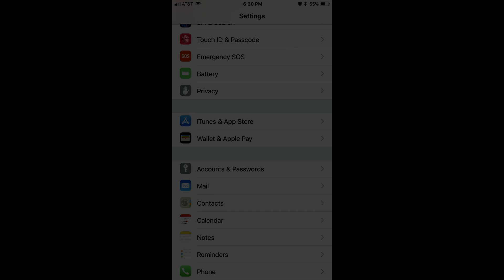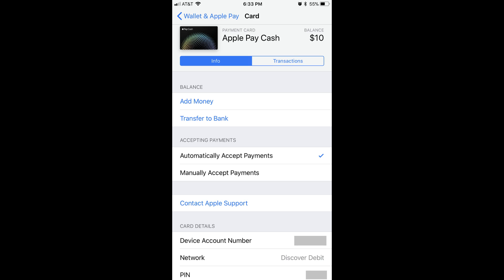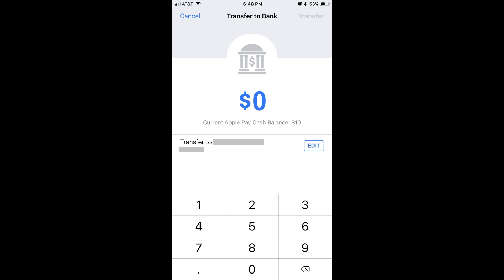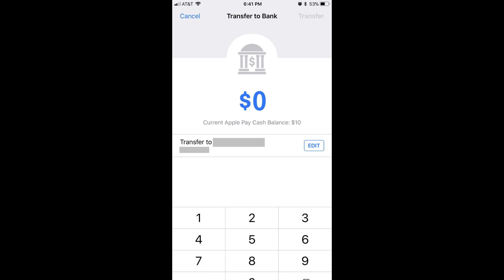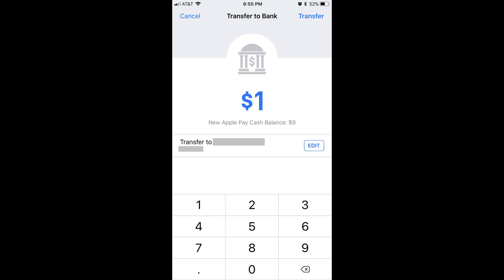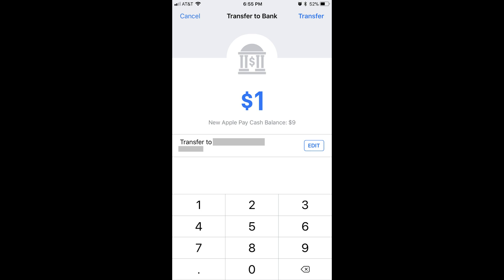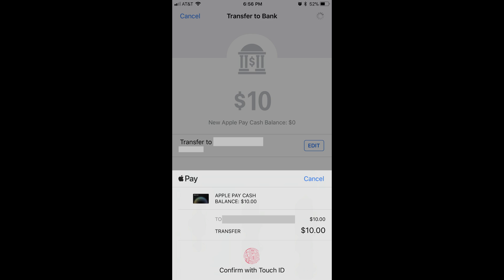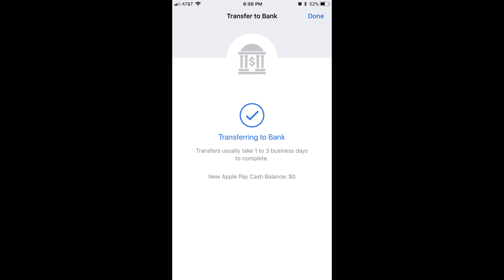How to Transfer Money from Apple Pay Cash to Bank Account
This video walks you through how to transfer money from your Apple Pay Cash Card to a personal bank account.

Video Transcript:
Hi. I'm Max Dalton, and in this video I'm going to talk through how to transfer money from Apple Pay Cash to a bank account.

The Apple Pay Cash feature rolled out by Apple in late 2017 makes it easy to send money to and receive money from friends and family. However, money that you either receive or have loaded to your account lives on your Apple Pay Cash card, and the only way to move money off of that card without sending it to someone else through Apple Pay is to transfer it to a connected bank account.

And now, let's walk through how to move money from your Apple Pay Cash card to a connected bank account.

Step 1. Tap the "Settings" app on your Apple device. The Settings screen appears. Scroll down and tap "Wallet & Apple Pay." The Wallet & Apple Pay screen displays.

Step 2. Choose "Apple Pay Cash" in the Cards section. The Card screen appears, displaying information associated with your Apple Pay Cash card.

Step 3. Tap the blue "Transfer to Bank" text in the Balance section. The Transfer to Bank screen appears. The bank you currently have set up to transfer funds to appears in a box in the center of the screen. Inside of the box you'll see the name of the bank and the last four digits of the account number associated with that bank account. If you don't have a bank account set up, you'll see a blue Add Bank Account button. I've included a link to my How to Add Bank to Apple Pay Cash Account video in the description if you need help adding a bank account to transfer Apple Pay Cash to. You can see the current balance you have sitting in your Apple Pay Cash account to the right of Current Apple Pay Cash Balance in the center of the screen.

Step 4. Use the number keypad that appears on the lower part of the screen to enter the dollar amount you want to transfer from your Apple Pay Cash account to the bank you currently have set up. As you type, the numbers you enter will appear as the blue dollar amount in the center of the screen. Additionally, you'll see the balance on your Apple Pay Cash card change in real time as you enter an amount to transfer.

Step 5. Verify that the dollar amount you entered to transfer from your Apple Pay Cash card to your bank account is correct, and then tap the blue "Transfer" text in the upper right corner of your screen. A verification for the transfer request will fly up from the bottom of the screen. You're required to use TouchID to verify the transfer.

Step 6. Hold your finger against the home button to supply the required TouchID approval. A processing message will briefly appear before the verification request goes away and a big blue check mark appears on your screen with a message that says the requested funds are being transferred to your bank account.

Congratulations! You've successfully transfered money from your Apple Pay Cash card to an associated bank account.